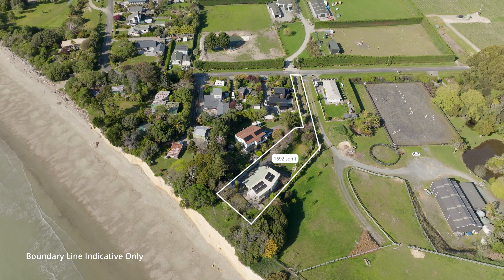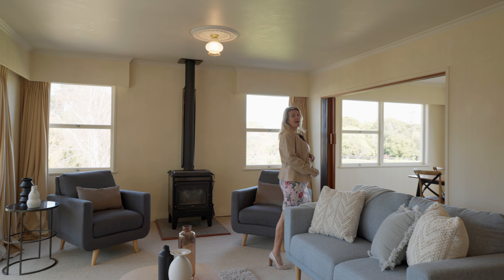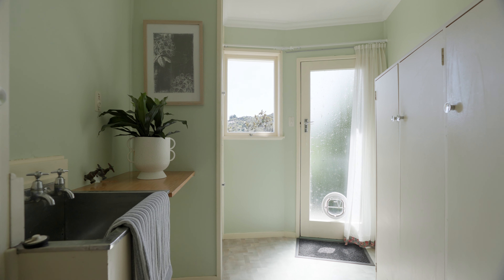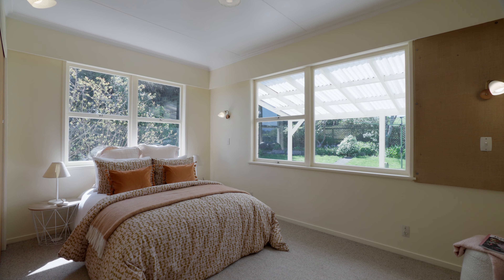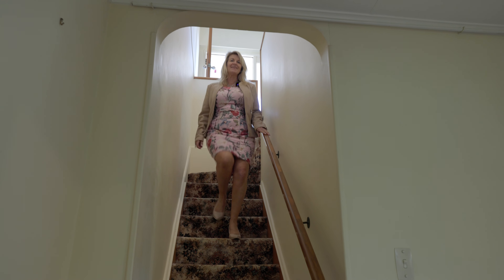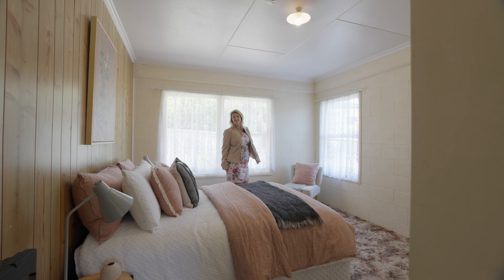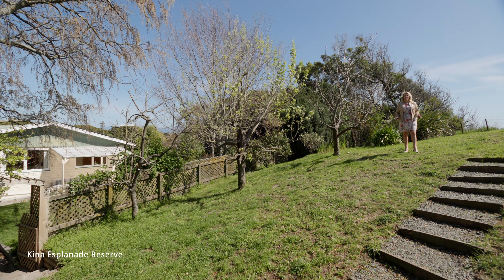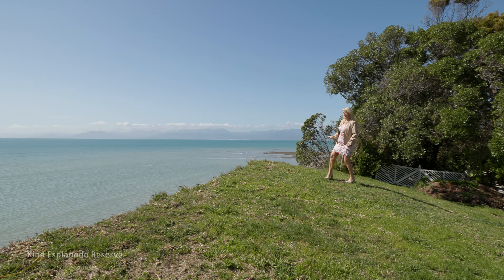179 Kina Beach Road, Tasman